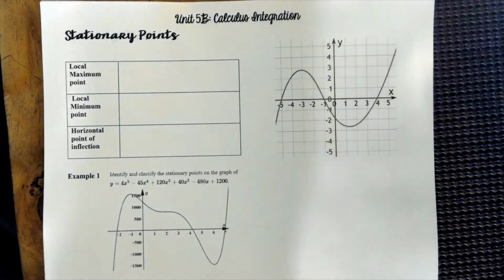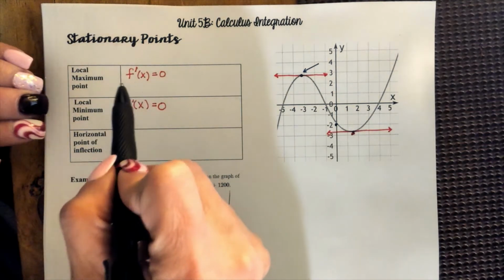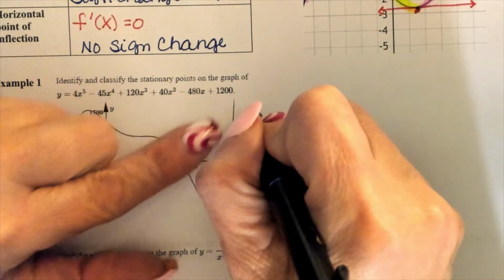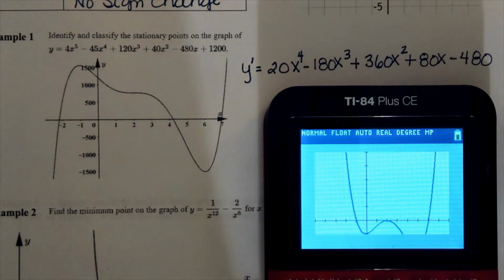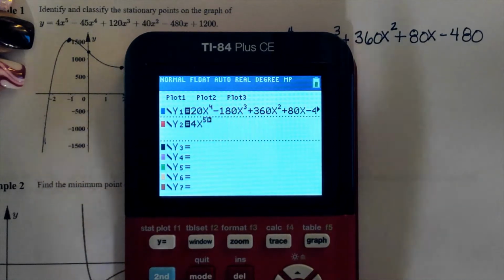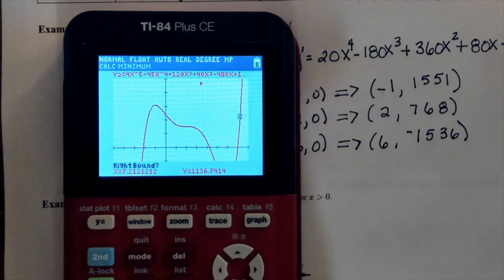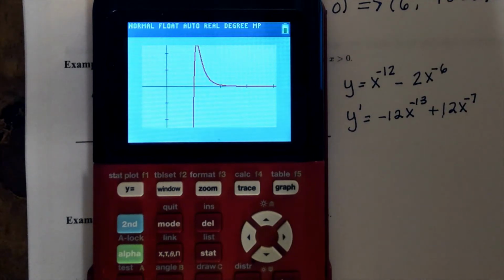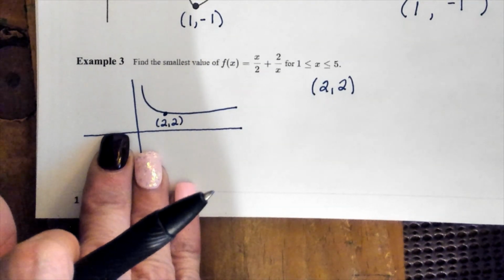Unit 5B page 1